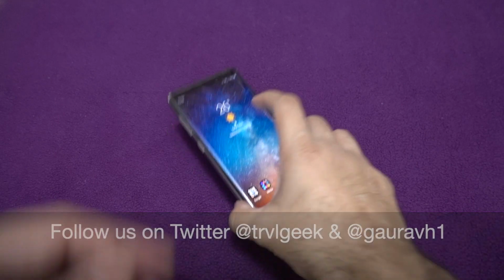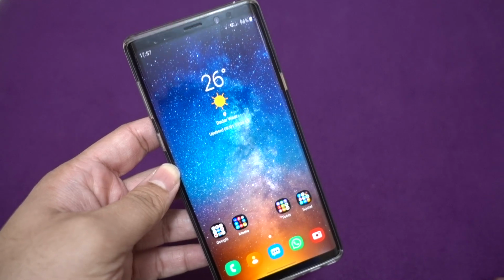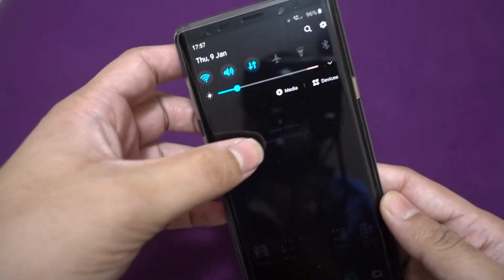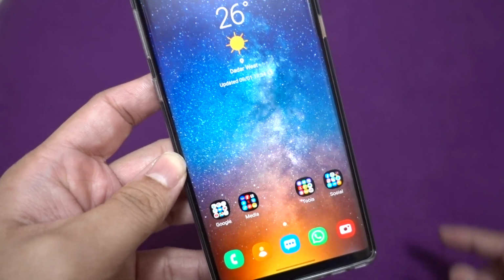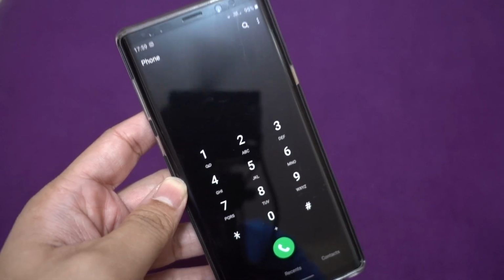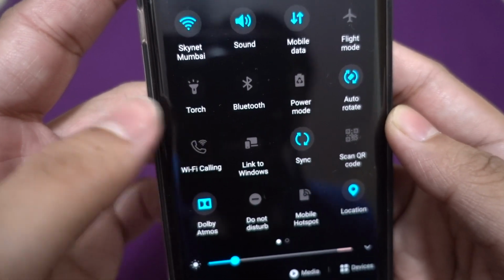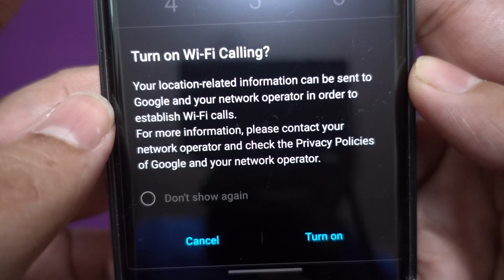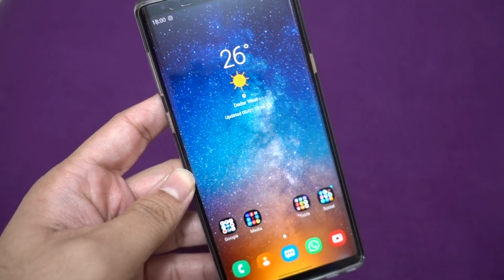Enable Airtel Jio WiFi Calling on Samsung Galaxy Note 9/Note 10+/S9+/S10+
In this video, we will see how to enable WiFi Calling or VoWiFi calling facility for Samsung Galaxy Note 9 but the process is same for Galaxy Note 10+, Galaxy S10+, Galaxy S9+.